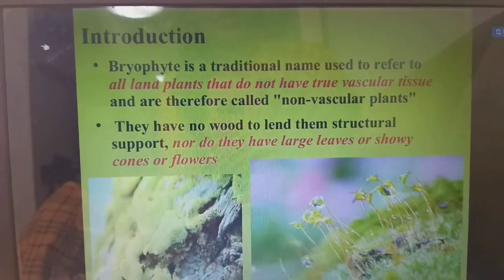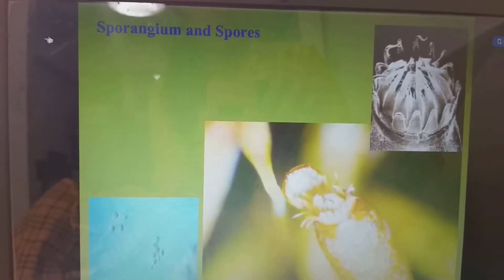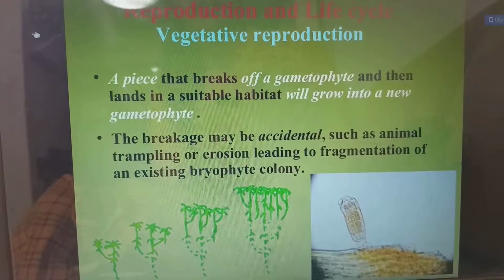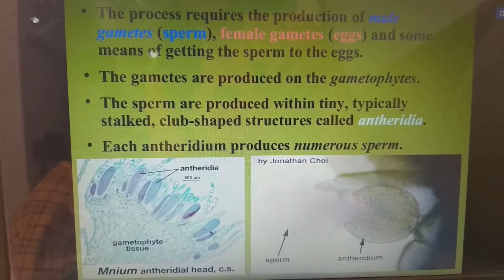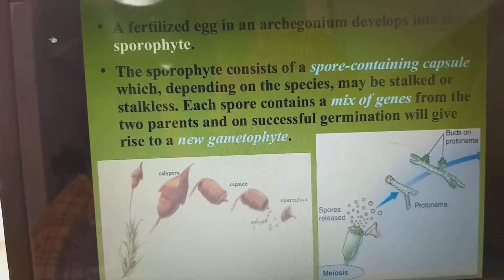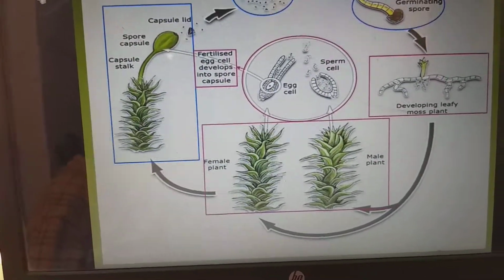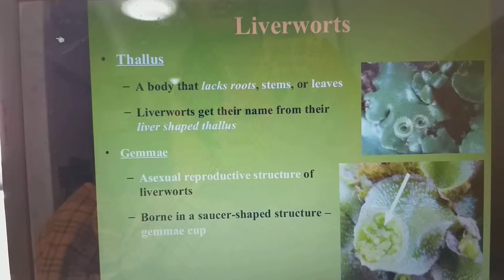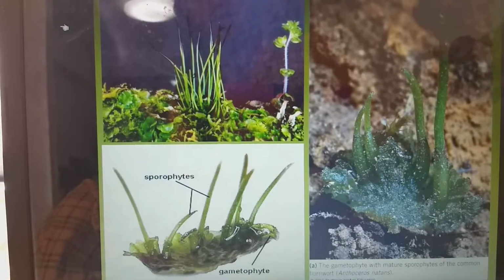Bryophytes and it's types mosses liverworts and hornworts